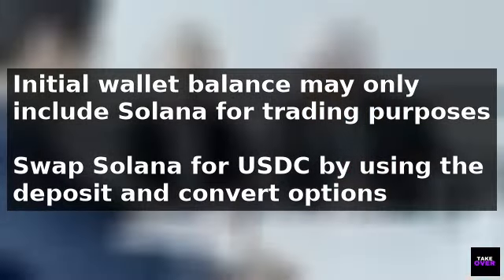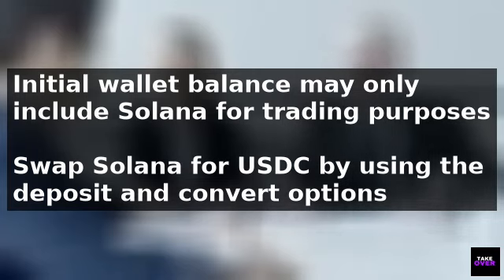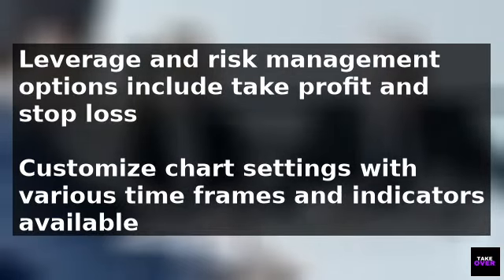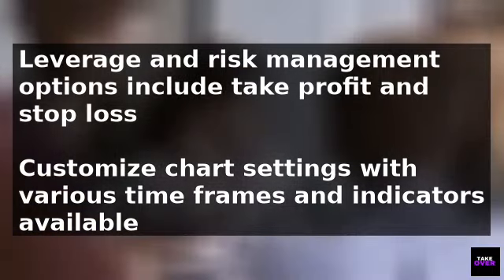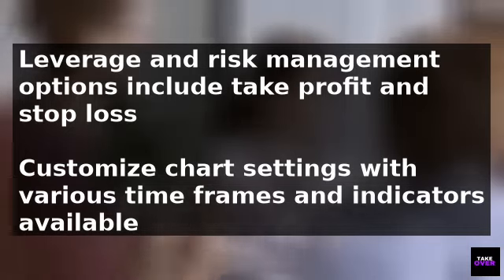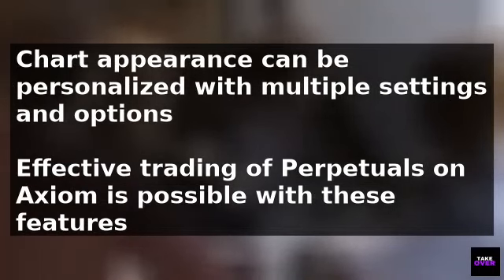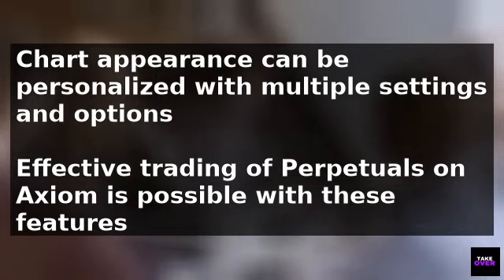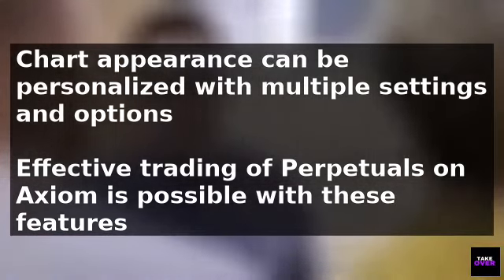How To Trade Perpetuals On Axiom (2025)